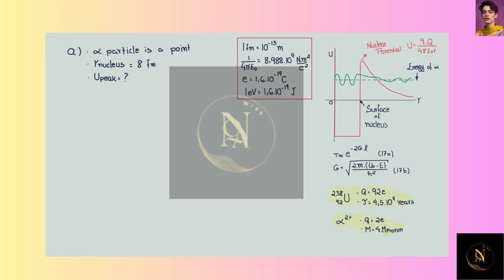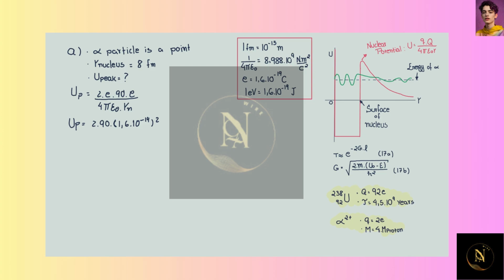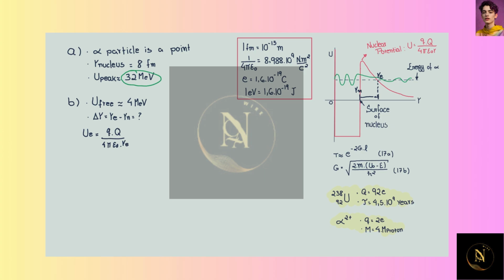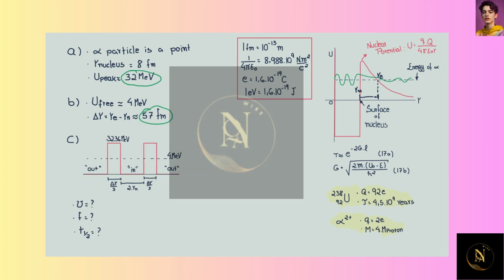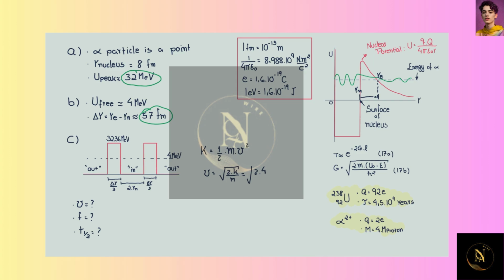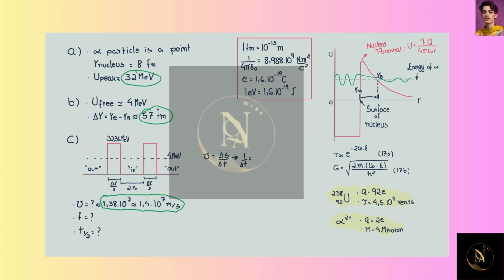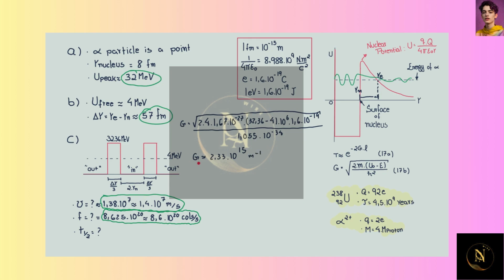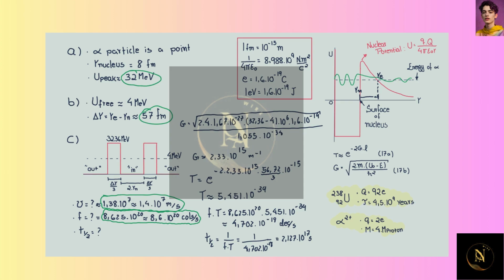A uranium-238 nucleus lasts about years before it decays by emission of an alpha particle Assuming t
A uranium-238 nucleus lasts about years before it decays by emission of an alpha particle Assuming that the particle is a point, and the nucleus is roughly 8 in radius, estimate the height of the Coulomb barrier (the peak in Fig. 17). (b) The alpha particle, when free, has kinetic energy MeV. Estimate the width of the barrier. (c) Assuming that the square well has inside (and far from the nucleus), calculate the speed of the alpha particle and how often it hits the barrier inside, and from this (and Eqs. 17) esti- mate the uranium lifetime. [Hint: Replace the 1 Coulomb barrier with an "averaged" rectarlgular barrier as in Fig, 15 ) of width equal to that calculated in